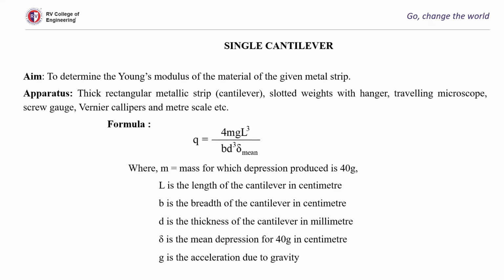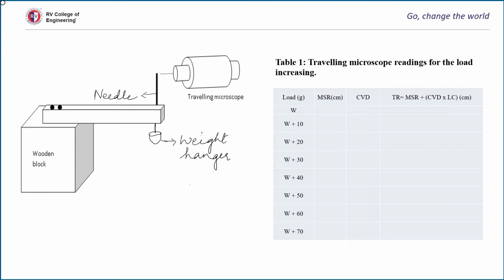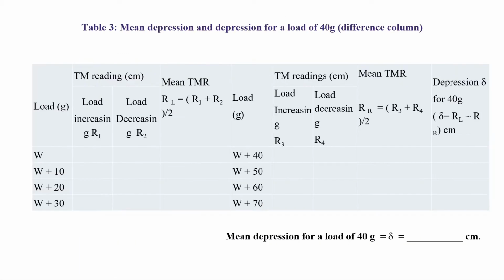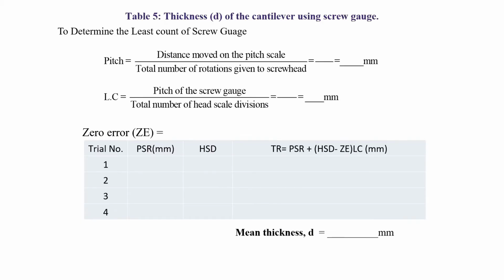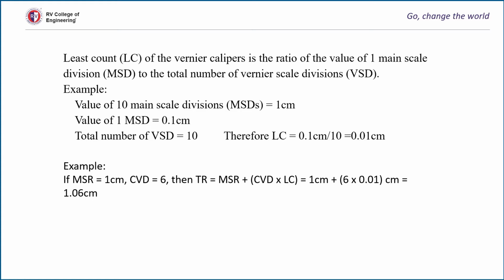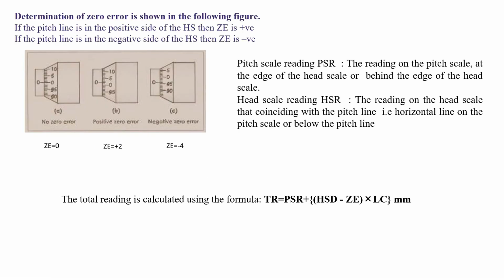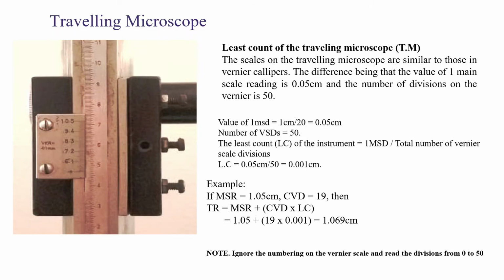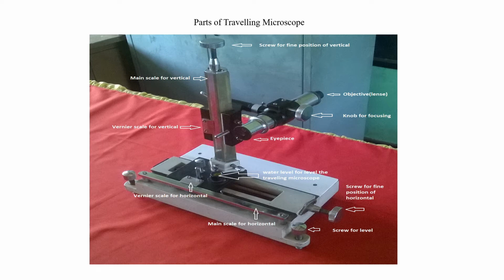Single Cantilever Experiment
Demo of Single Cantilever, Physics Department, RV College of Engineering, Blore-59